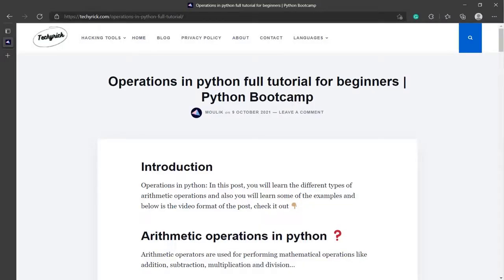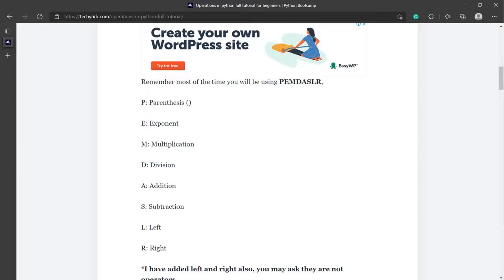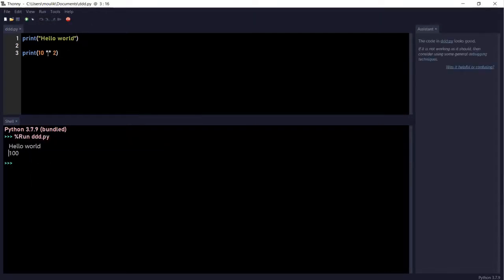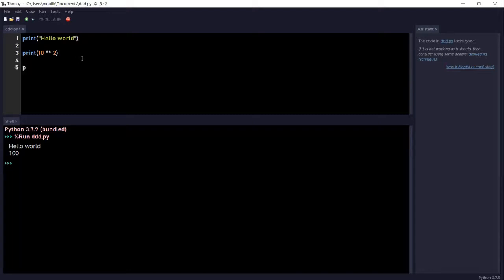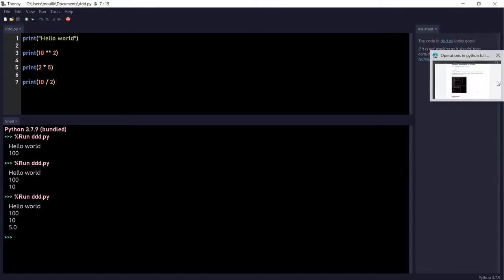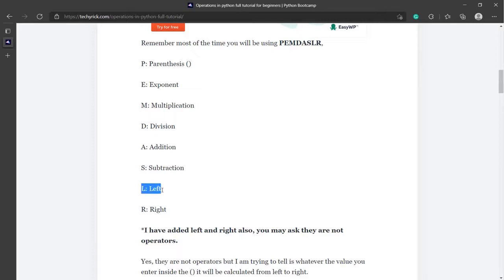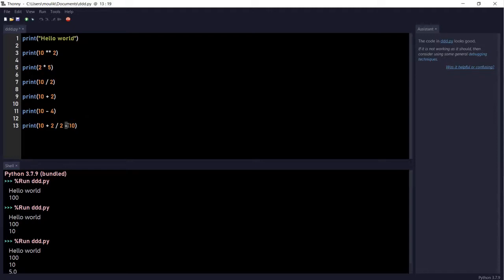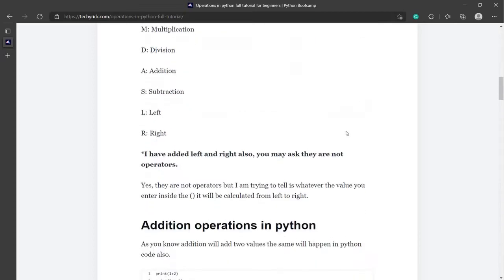Arithmetic operators in python full tutorial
Arithmetic operators are used for performing mathematical operations like addition, subtraction, multiplication and division…

In simple, I can these operators make a meaningful code, without these operations most of the code cannot be fullfilled

There are 7 arithmetic operators in Python;

Addition
Subtraction
Multiplication
Division
Modulus
Exponentiation
Floor division